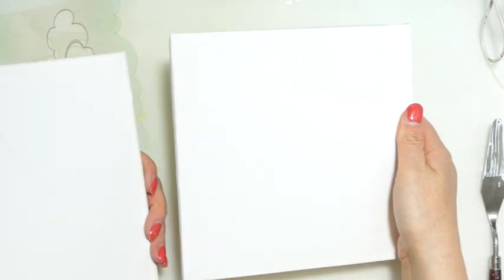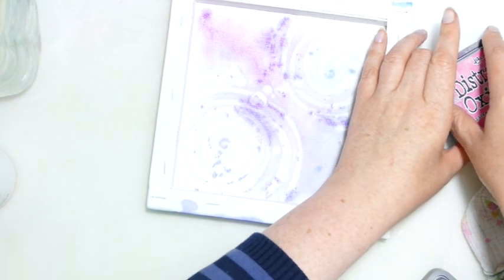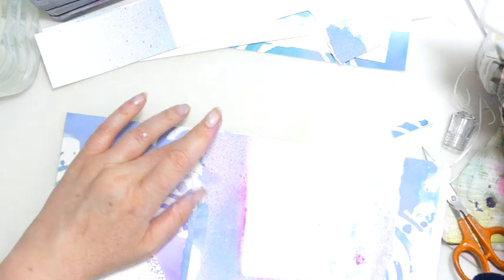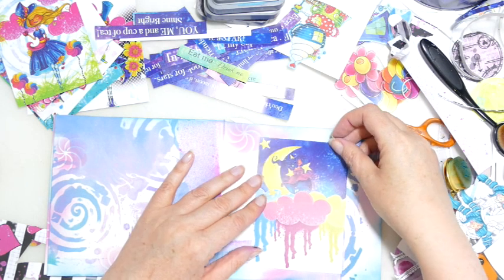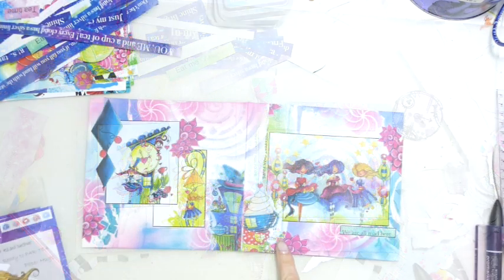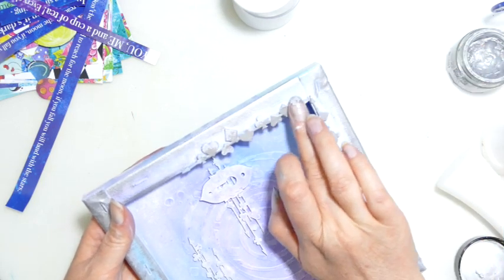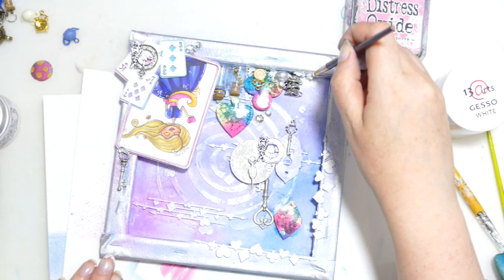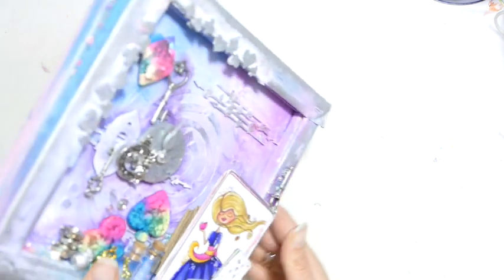Dawn and Julia Canvas book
Fortnightly challenge where Dawn and I take the same stash and the same brief and always end up with very different results.

In this challenge I was inspired by giogiocraft a fabulous crafter I descovered on instgram ... you can find the video that inspired me

I loved this challenge , and I really hope you will check out Dawns video I can guarantee you will be inspired.

FB JMC Crazy Craft Hive